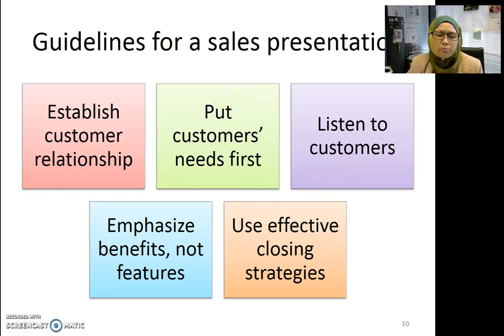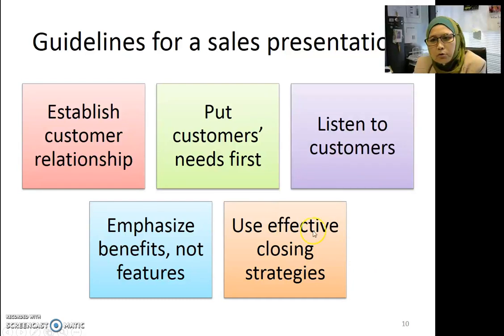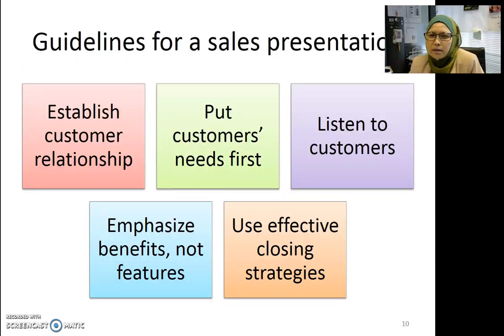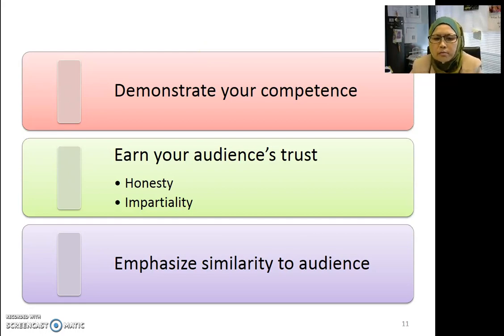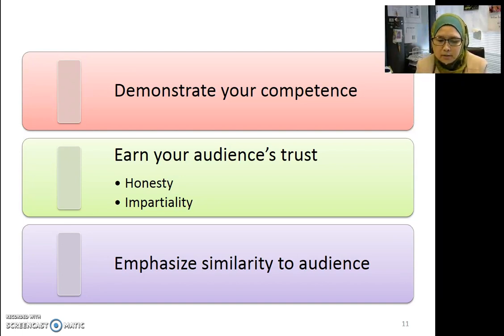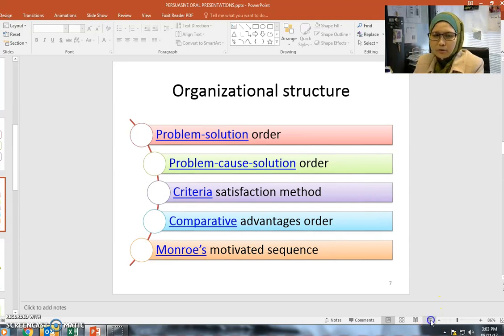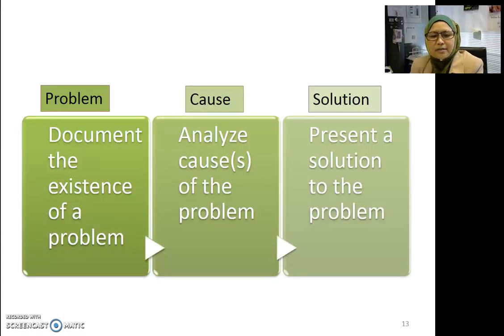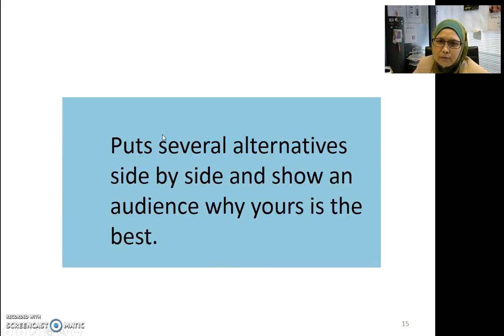PCS Persuasive Oral Presentation 2